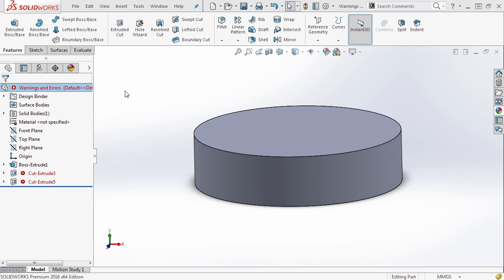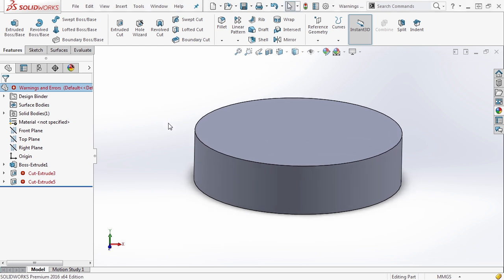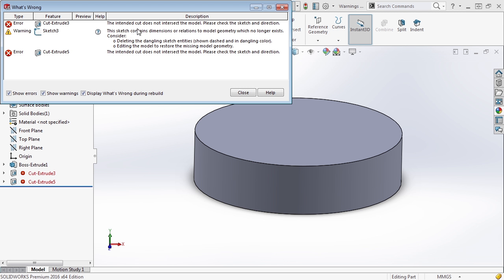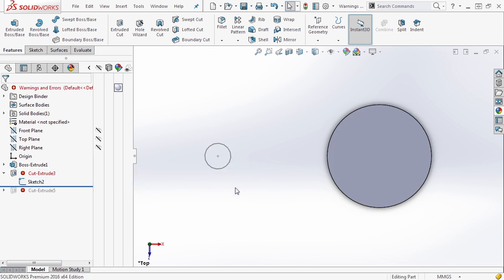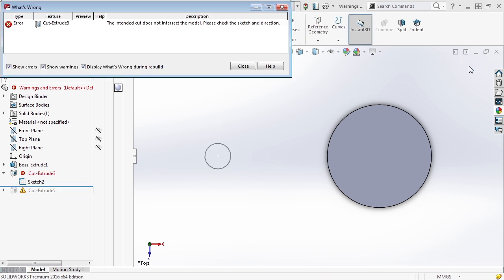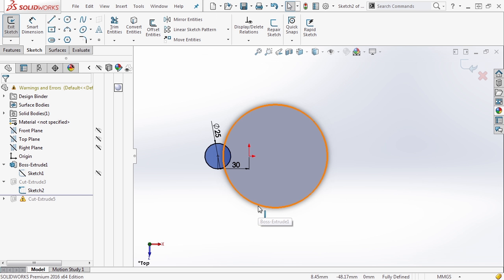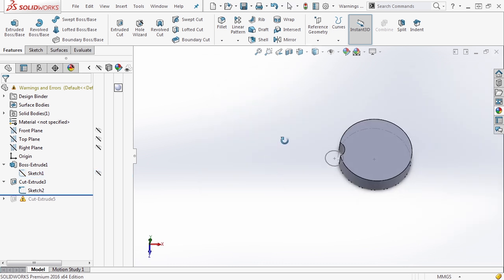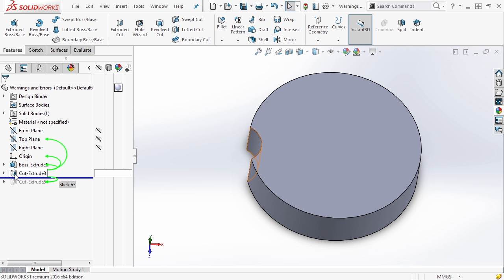Solidworks Tutorial 51: Errors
Solidworks Problem Solve And Use A friendly